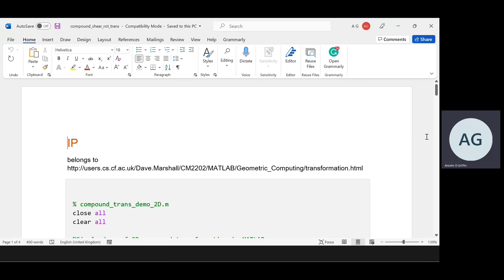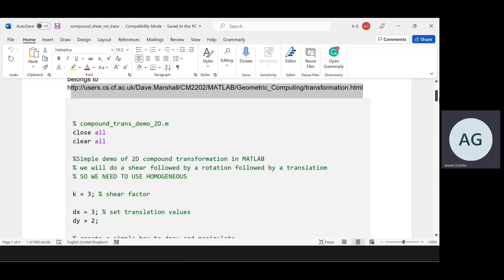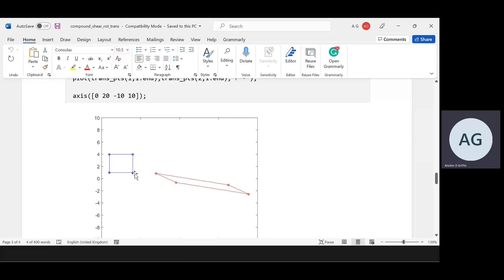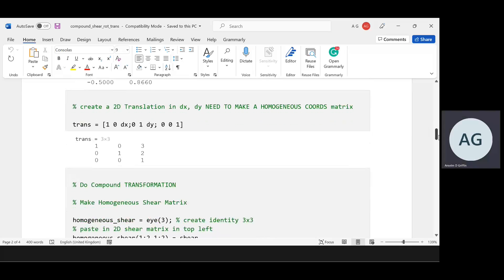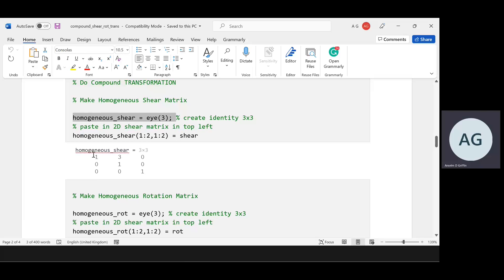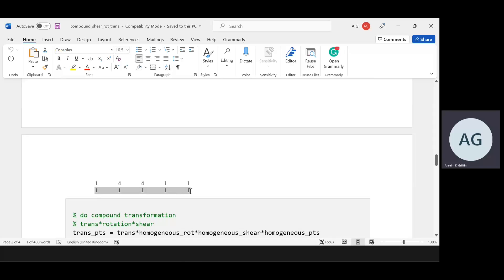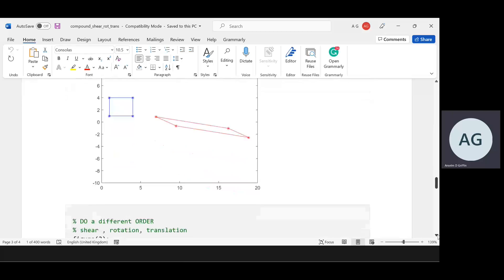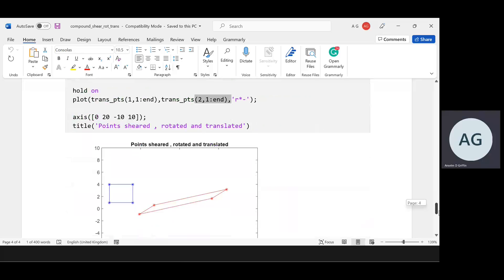Rotation, translation and shearing of points in Matlab in homogenous format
How to perform a compound translation, rotation and shearing of points in Matlab using homogenous format